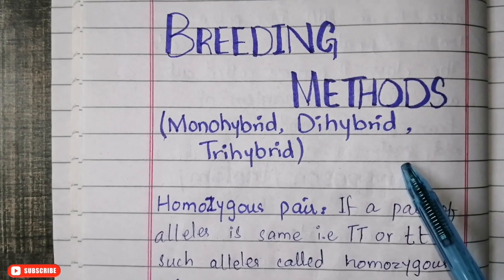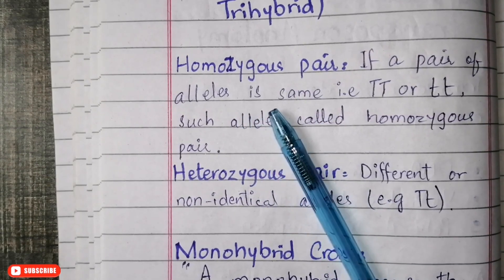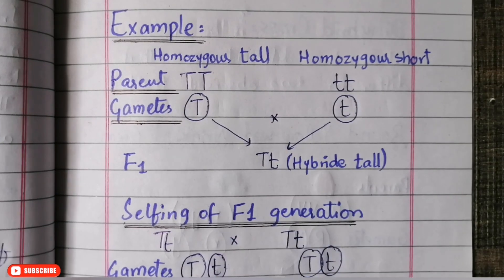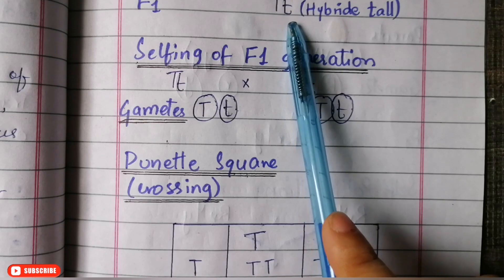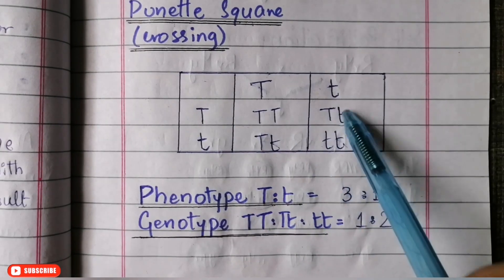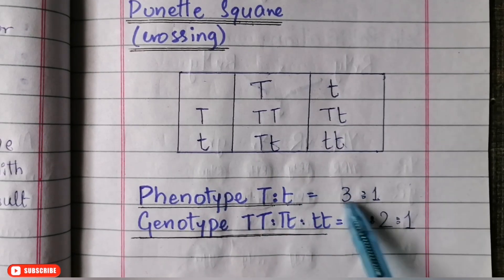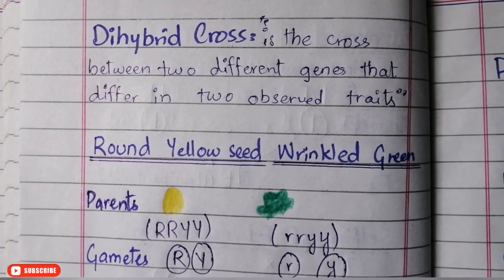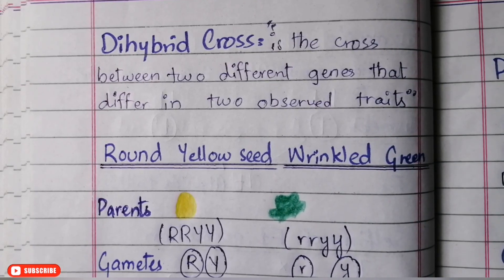Monohybrid cross |Dihybrid cross ratio |Mendal dihybrid cross |Genotype and phenotype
In this video, we delve into the fascinating world of genetics by exploring monohybrid and dihybrid examples. Join us as we unlock the secrets behind inherited traits and unravel the complexities of genetic inheritance. Through engaging examples and clear explanations, we'll guide you through the principles of Mendelian genetics and demonstrate how Punnett squares can be used to predict offspring phenotypes.

Searches related to monohybride cross class 12
monohybride cross and duhybride cross
monohybride cross numericals
monohybride cross class 10
monohybride cross problems
monohybride cross punnett square tutorial
monohybride cross of round and wrinkled seed
monohybride cross law of seggregation
dihybride cross class 12
dihybride cross class 10
dihybride cross problems
dihybride cross a level biology
dihybride cross example
dihybride cross genotipic ratio
dihybride cross problems and solutions
dihybride cross numericals
dihybride cross and law of independent assortment
monohybrid cross
monohybrid
monohybrid and dihybrid cross
monohybrid cross example
monohybrid cross and dihybrid cross
monohybrid cross worksheets
monohybrid inheritance
monohybrid test cross
monohybrid cross example problems
monohybrid cross questions
monohybrid practice problems
monohybrid cross practice
monohybrid cross problems
monohybrid genetics problems
practice with monohybrid punnett squares
monohybrid dihybrid cross
monohybrid cross problems with answers
monohybrid and dihybrid cross problems with answers
monohybrid cross practice problems
monohybrid problems
monohybrid inheritance examples
monohybrid and dihybrid inheritance
monohybrid practice problems answers
monohybrid and dihybrid cross questions
monohybrid cross byju's
monohybrid cross in genetics
monohybrid practice
example of monohybrid cross problems with answers
monohybrid cross examples with answers
monohybrid inheritance questions
monohybrid cross with complete dominance
mendelian genetics monohybrid cross
mendelian genetics monohybrid and dihybrid crosses
monohybrid and dihybrid cross problems
genetics problems monohybrid crosses
dihybride cross
di hybrid
rryy x rryy
phenotype and genotype
difference between genotype and phenotype
genotype phenotype
genotype and phenotype example
genotype and phenotype definition
heterozygous phenotype
relationship between genotype and phenotype
genotype phenotype difference
gene phenotype
blood group genotype and phenotype
determine the possible phenotype for each given genotype
for each of the genotypes below determine the phenotype
differentiate genotype from phenotype
determine the phenotype for each genotype
same genotype different phenotype
differentiate phenotype from genotype
genotype determines phenotype
genotype phenotype map
blood phenotype and genotype
phenotype for each genotype
genotype phenotype relationship
sickle cell anemia genotype and phenotype
cat genotypes and phenotypes
hemophilia genotype and phenotype
from genotype to phenotype
gene to phenotype
down syndrome phenotype and genotype
a whole cell computational model predicts phenotype from genotype
for each genotype determine the phenotype
finding phenotypes and genotypes for one trait
genotype affects phenotype by providing the instructions for making proteins
zombie genetics of phenotypes and genotypes
genes and phenotypes
genotype to phenotype converter
sickle cell genotype and phenotype
gene genotype phenotype
predicting phenotype from genotype
alleles phenotypes and genotypes
human blood type genotypes and phenotypes
genotyping phenotyping
dna genotype and phenotype
genotype and phenotype of sickle cell anemia
linking genotype to phenotype
sickle cell disease genotype and phenotype
genotypes and phenotypes for male monster
genotype and phenotype sickle cell anemia
phenotype and genotype of sickle cell anemia
homozygous recessive
homozygous alleles
homozygous dominant genotype
homozygous recessive genotype
gene that is expressed only in the homozygous state
homozygous recessive sickle cell anemia
sickle cell homozygous recessive
heterozygous definition
heterozygous alleles
sequencing heterozygous alleles
mendal dihybride cross class 12
mendal dihybride cross long question
mendal dihybride cross experiment
mendal dihybride cross class 9
mendal dihybride cross class 12 notes
discuss mendel's dihybrid cross with checker board